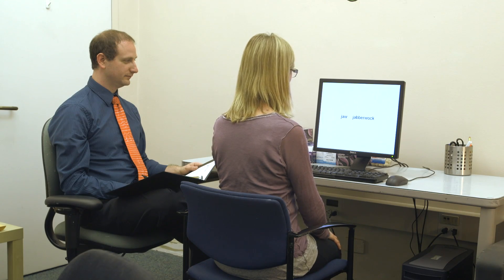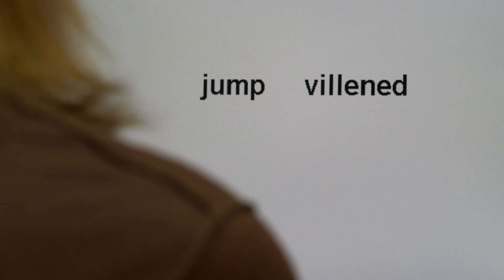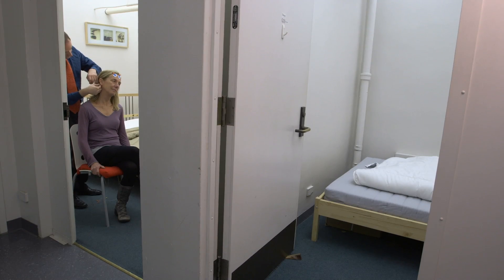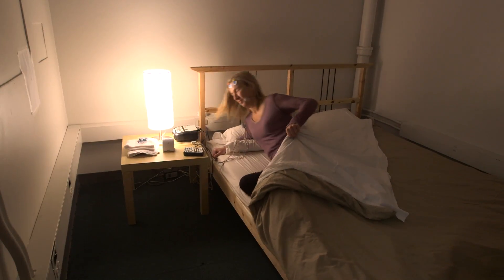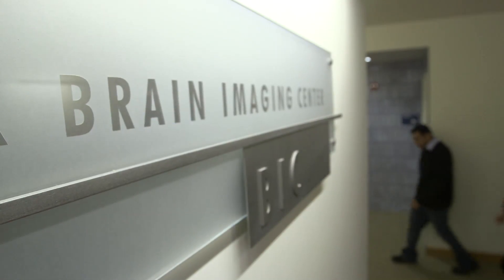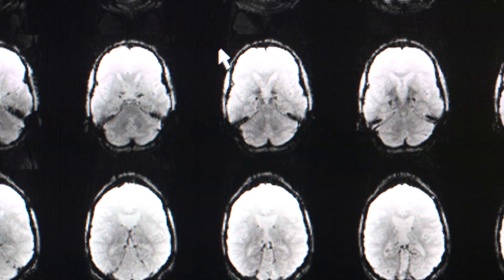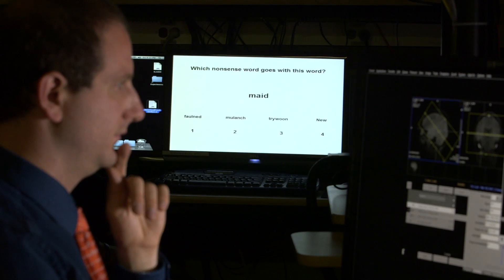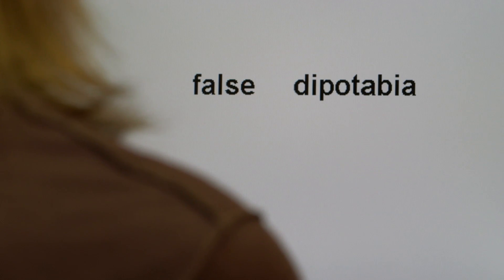Sleep, Memory and Age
The connection between poor sleep, memory loss and brain deterioration as we grow older has been elusive. But for the first time, scientists at UC Berkeley have found a link between these hallmark maladies of old age. Their discovery opens the door to boosting the quality of sleep in elderly people to improve memory. Series: "UCTV Prime Cuts" [Health and Medicine] [Show ID: 24918]